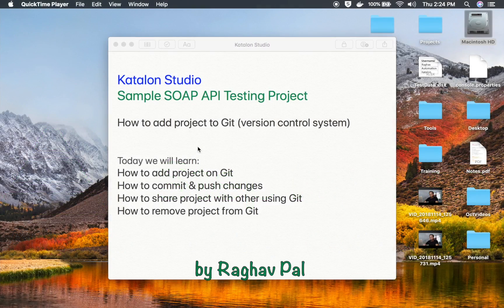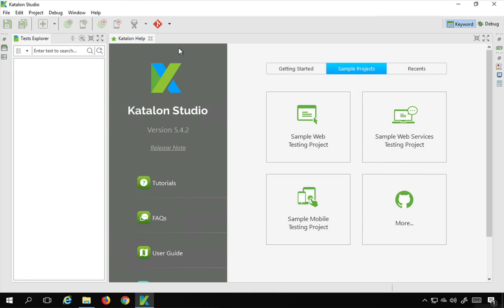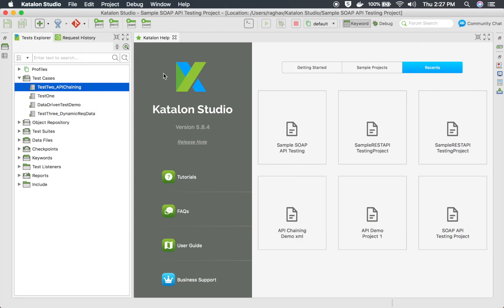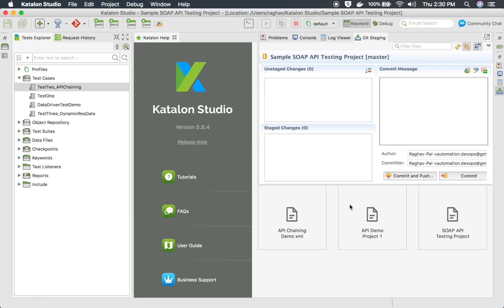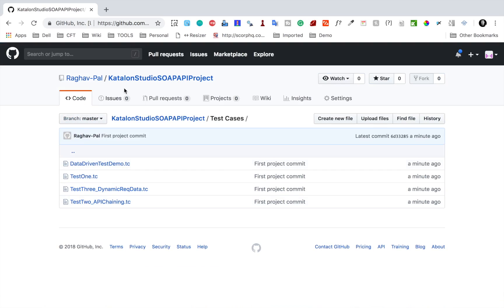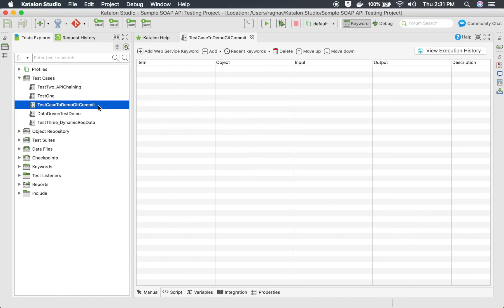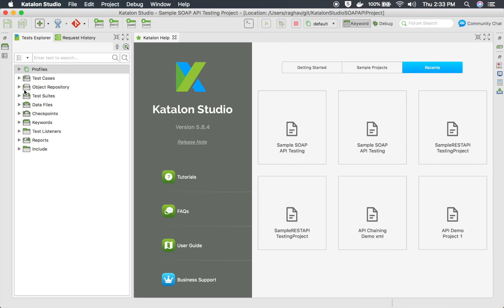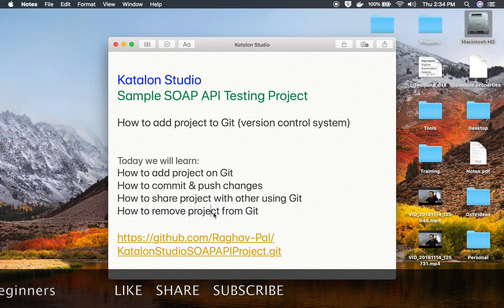Katalon Studio API Testing | Sample SOAP API Testing Project 7 | GIT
Hi, I am Raghav & today we will learn:

How to add project to Git (version control system)

How to add project on Git
How to commit & push changes
How to share project with other using Git
How to remove project from Git

JOIN me on this educational journey as a member - Click the JOIN button

Keep Learning,
Raghav